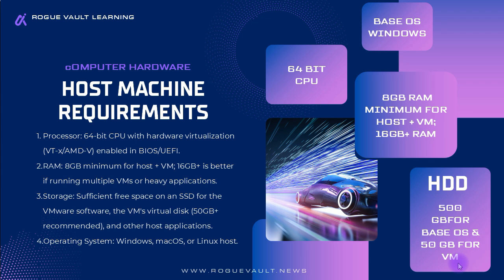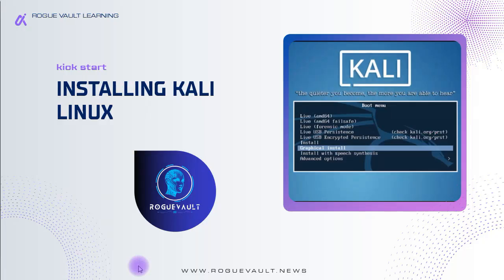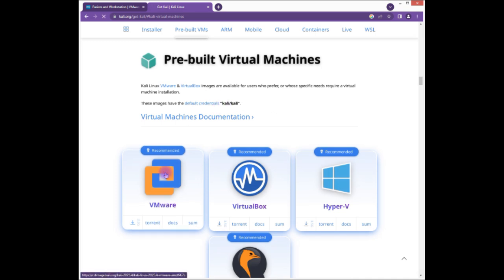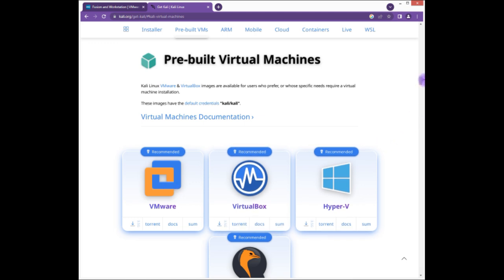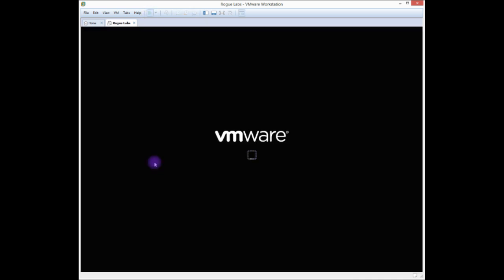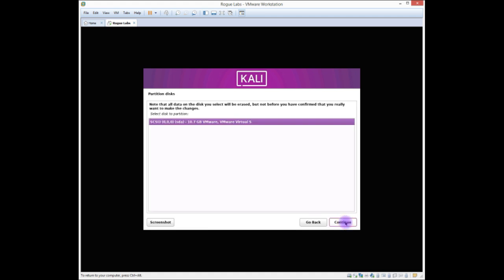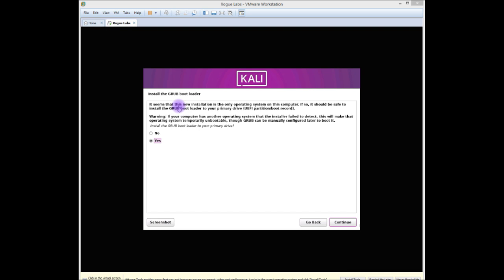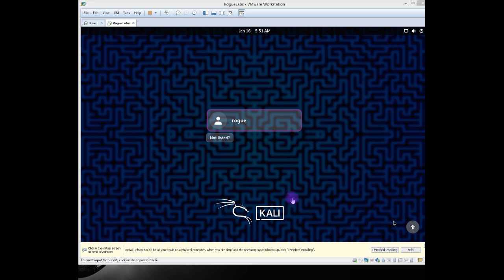SETTING UP SECURE LAB Ep1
Help ?:
If you still face any issues on configuration part or setting up the tool, do leave your problem in the Rogue-Vault DISCORD Server discussion space.